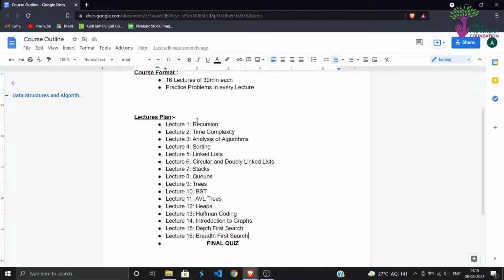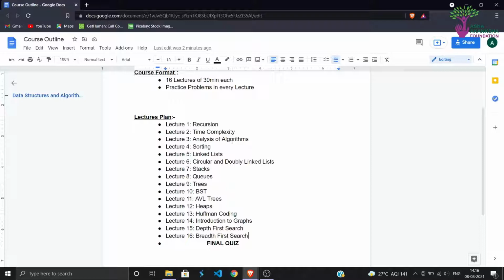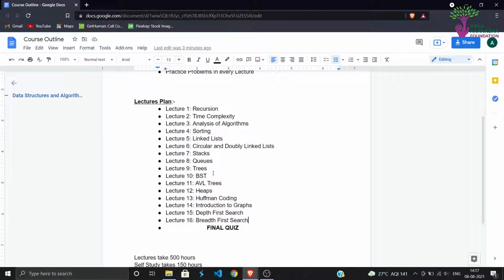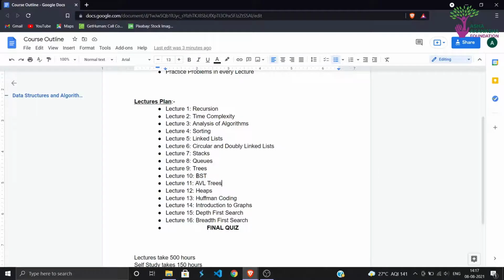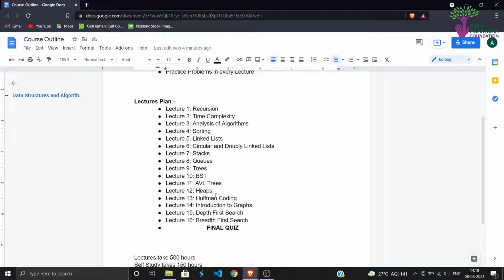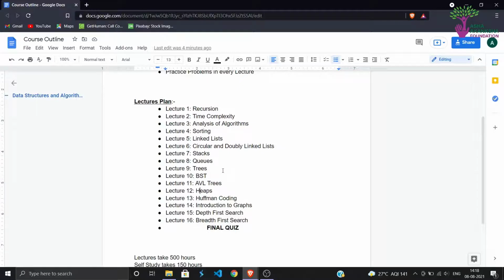DSA- Summary and Final Quiz